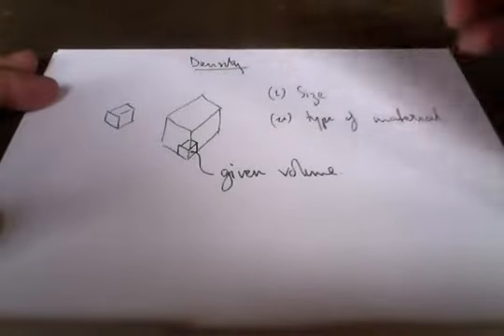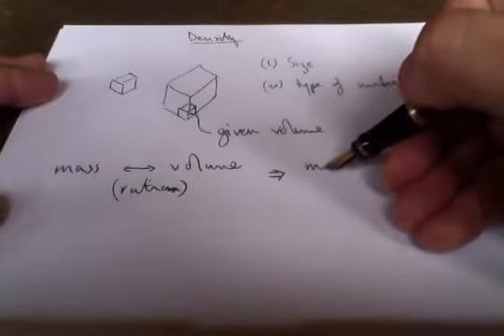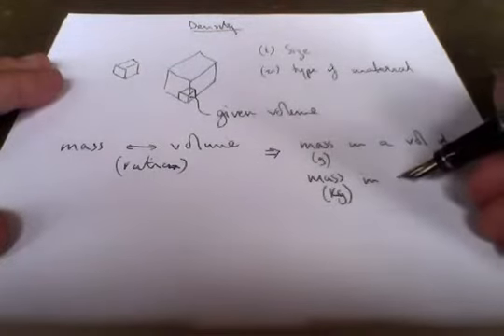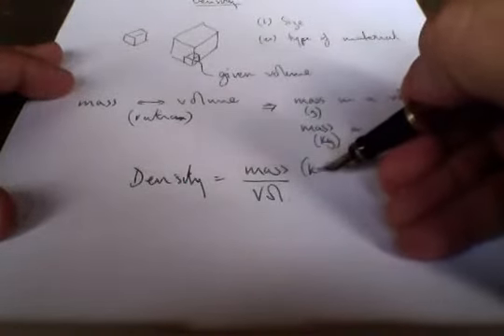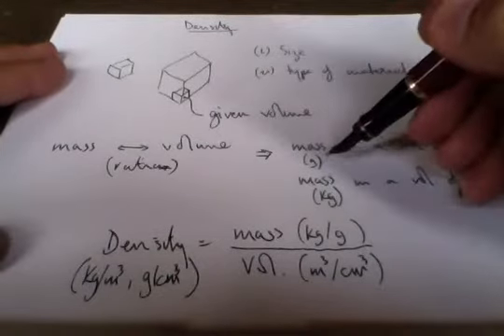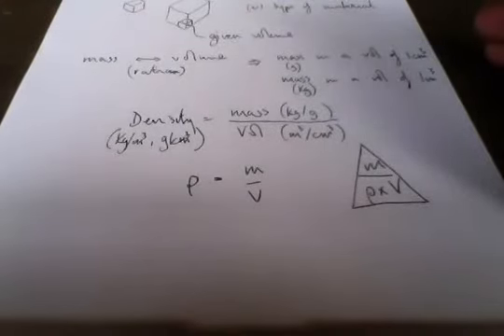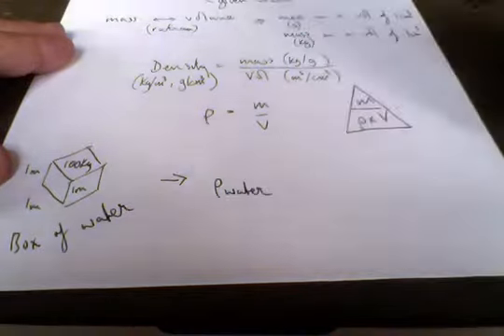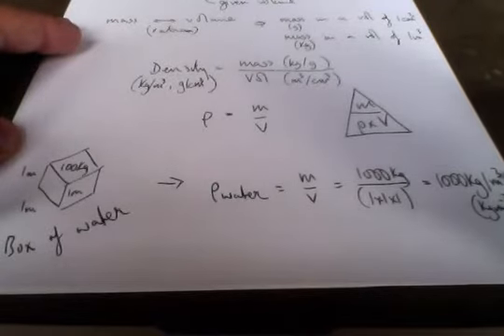Yr 10 Density